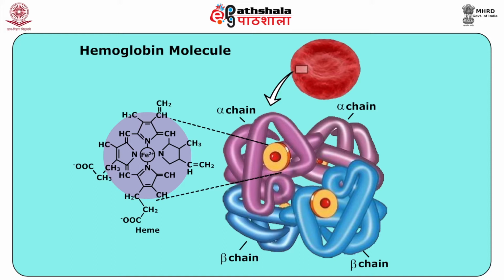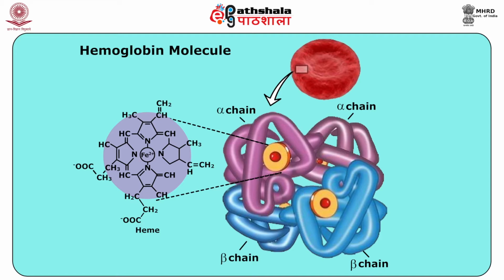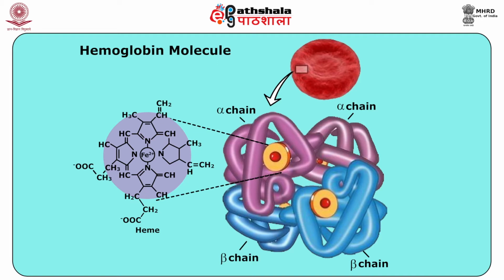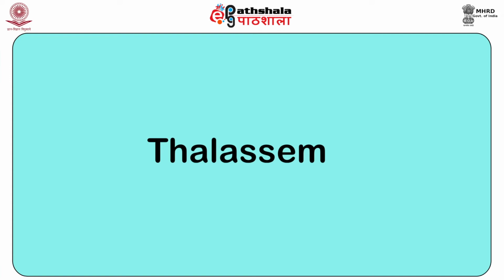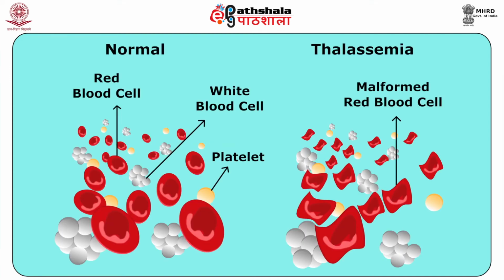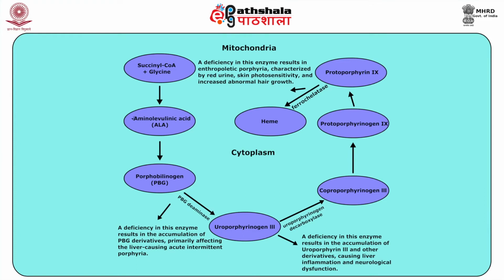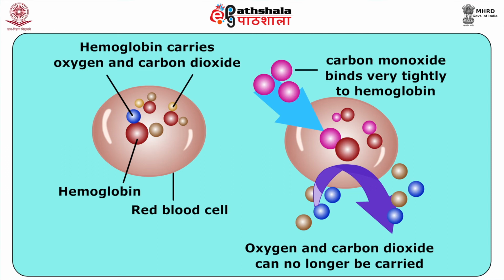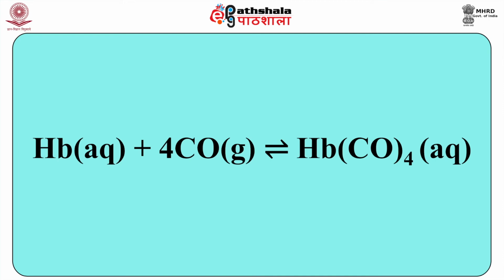M-22. Structure and function of haemoglobin